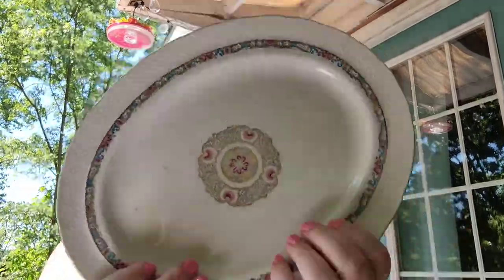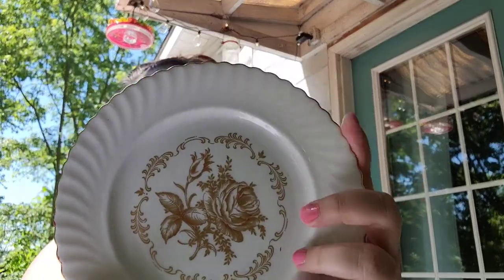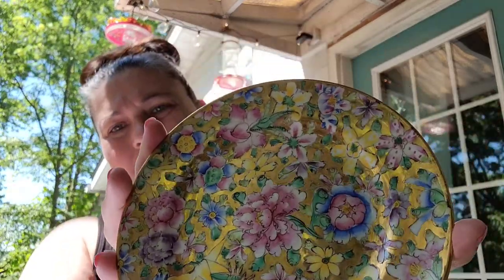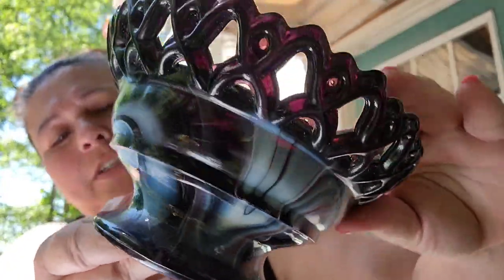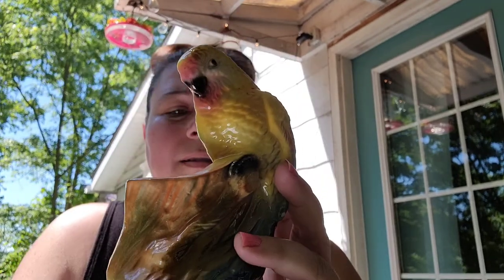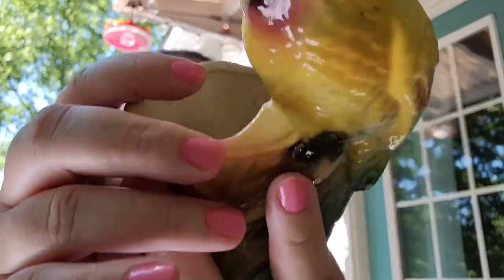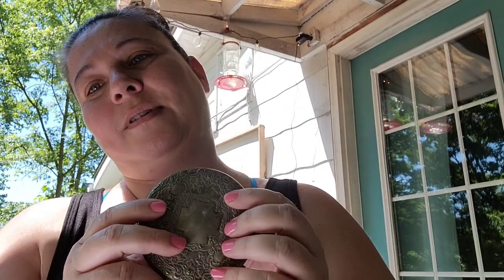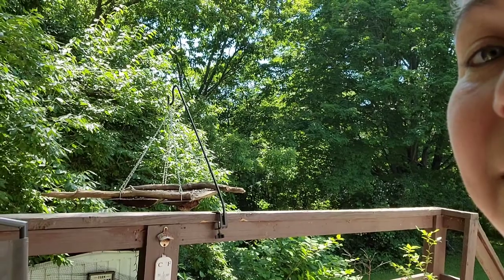Goodwill Haul to Flip For a Profit!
My latest Goodwill Haul to Flip For a Profit in my Etsy shop!